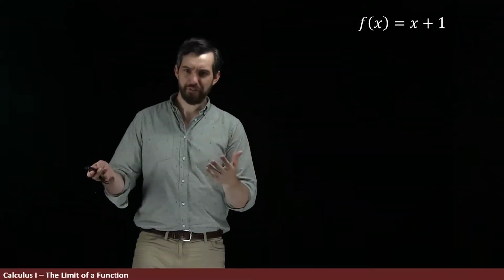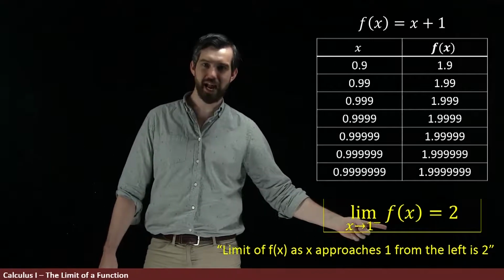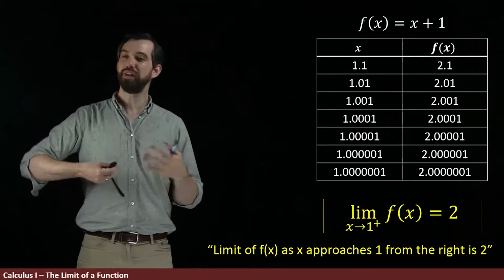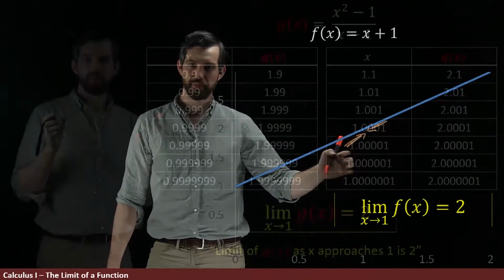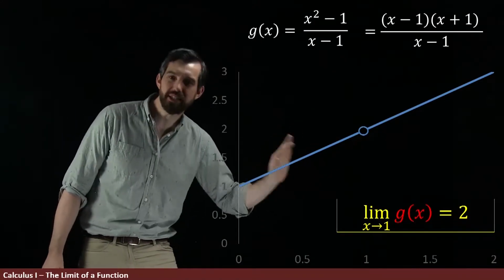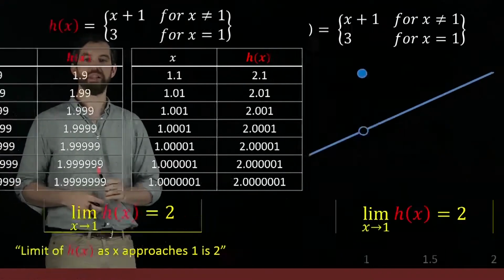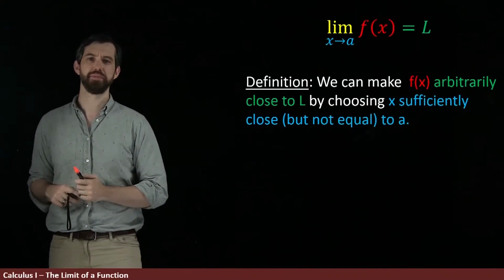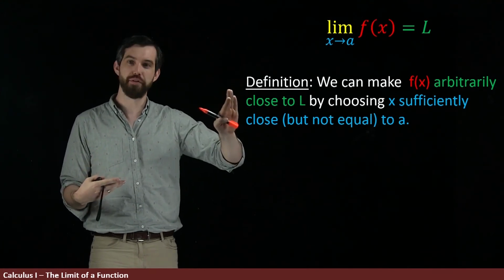Tale of Three Functions | Intro to Limits part II